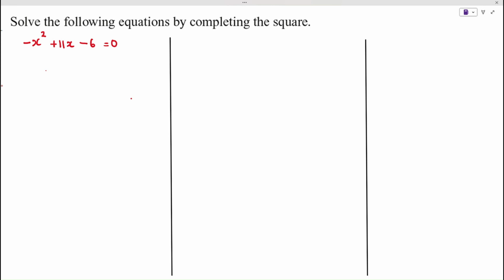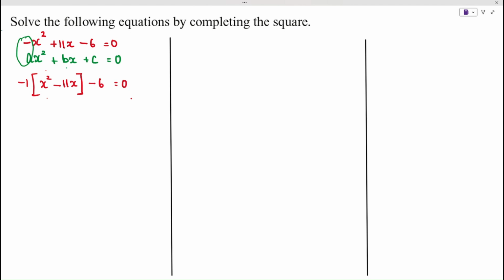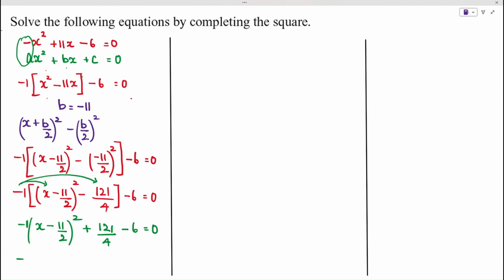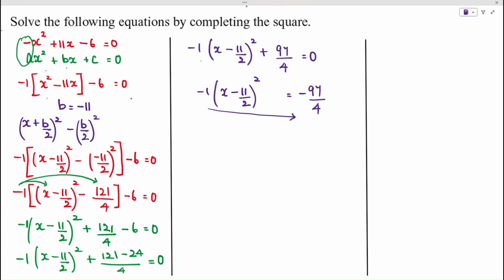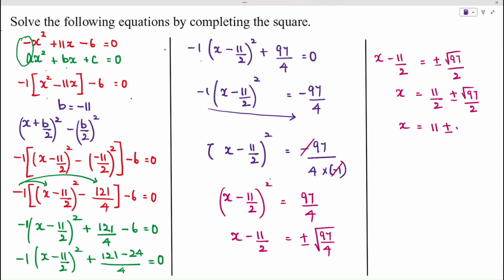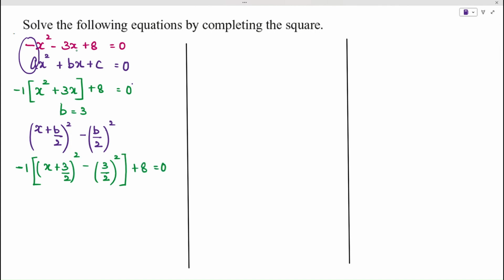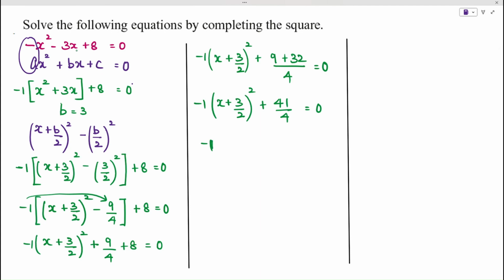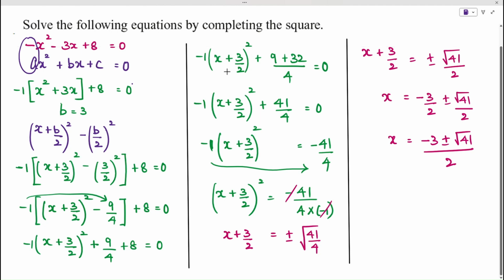Completing the Square: Harder negative coefficients.